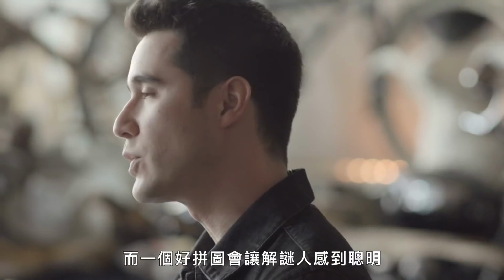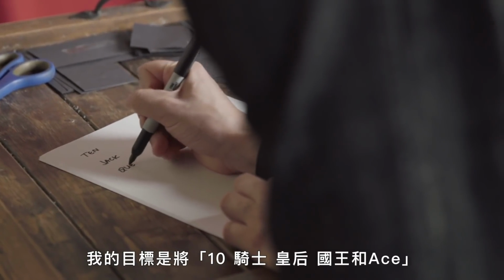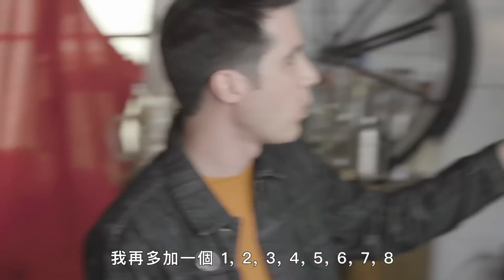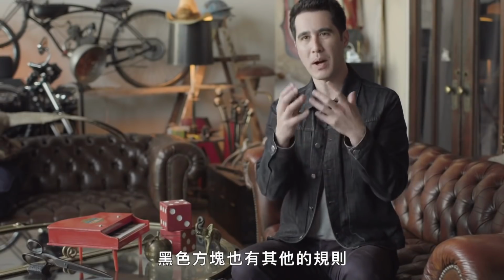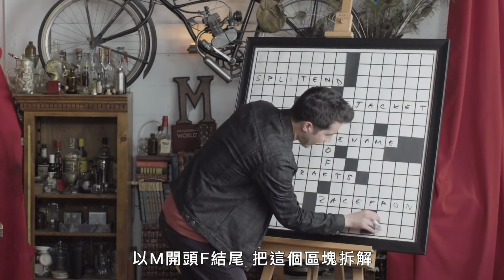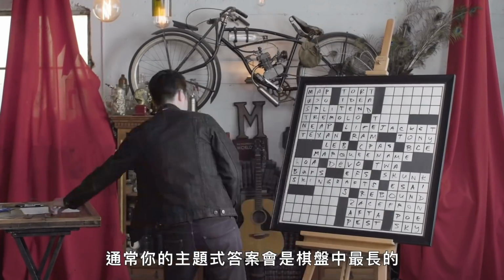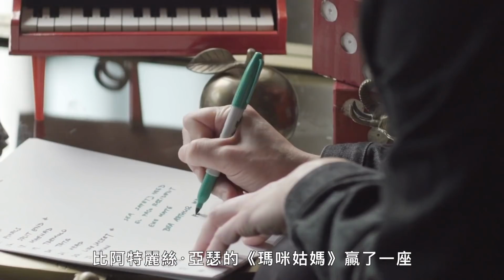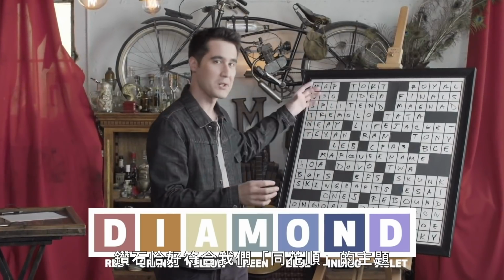《紐時》填字遊戲設計者小心機：「週六題目是最難的！」｜科普長知識｜GQ Taiwan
【網友最狂主題推薦】雙鍊大師帶你看更多超狂頂級玩物
《紐約時報》的填字遊戲建築師，鄺大衛，
示範如何製作一個填字遊戲，先後順序和其中的規則，
探究這個已超過一百年時光的遊戲和奧秘！
為什麼星期一的最簡單？
星期六的最難？
最後還有驚喜！